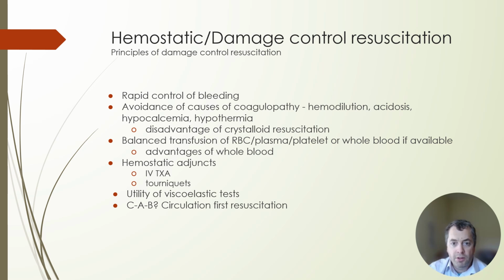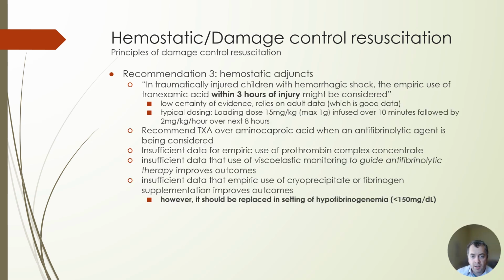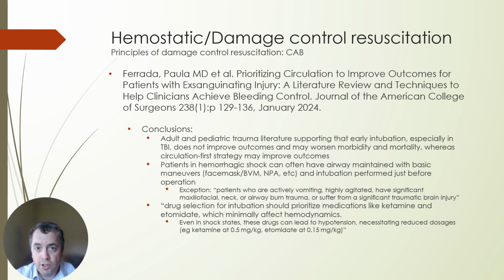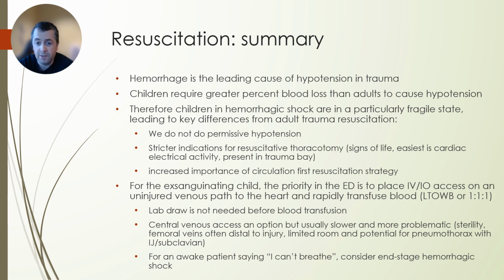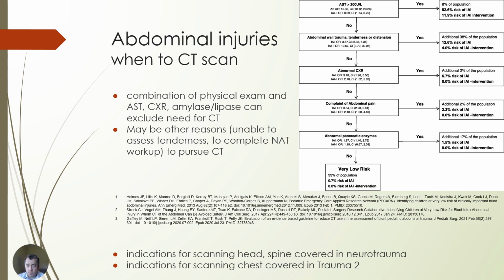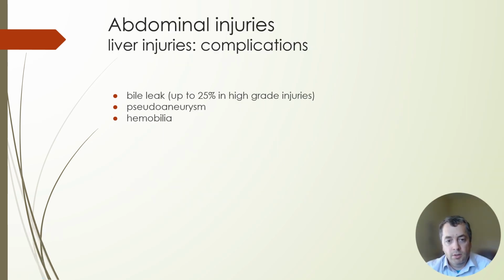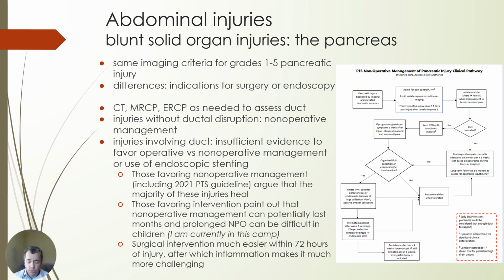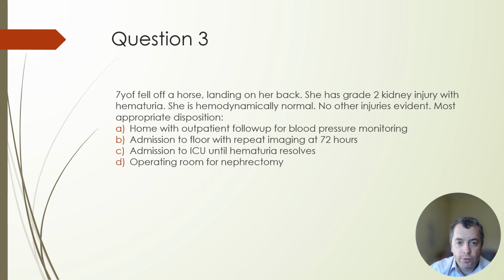PSCC - Trauma 1: Hemostatic resuscitation and abdominal injury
Discusses
1) applications of hemostatic, whole blood, and circulation first resuscitation to pediatric trauma

2) differences in diagnosis and management of pediatric abdominal injuries